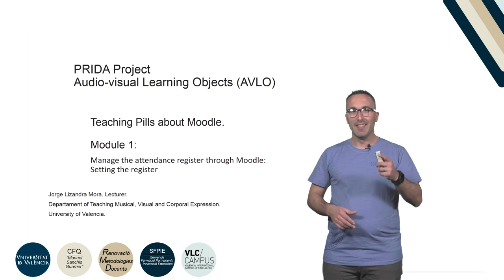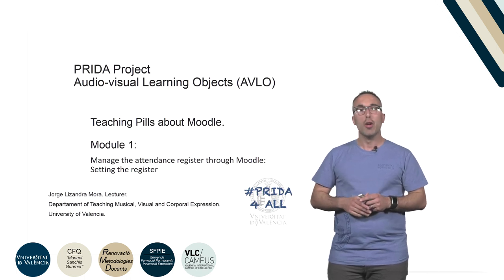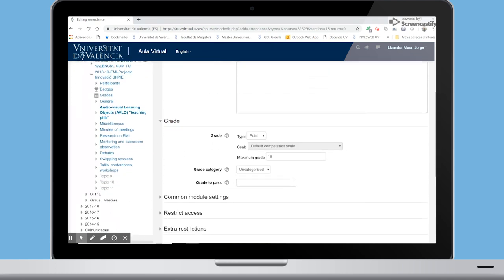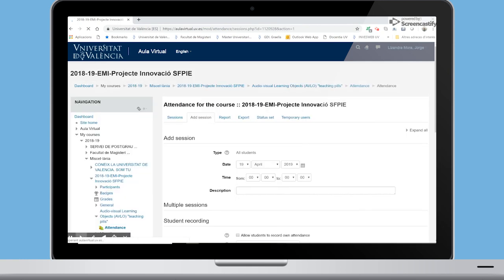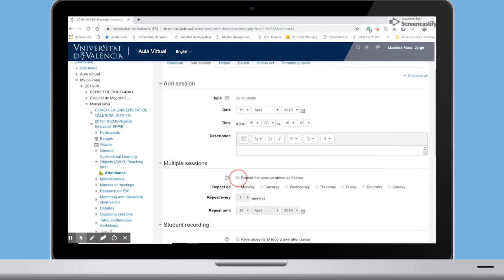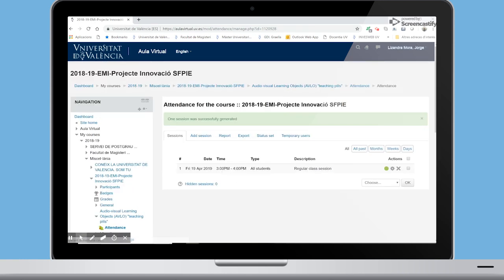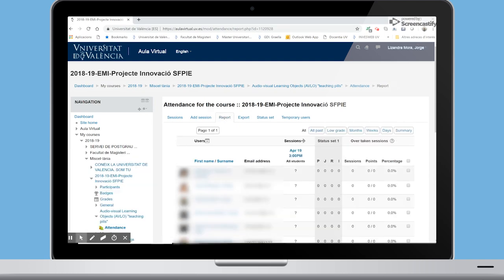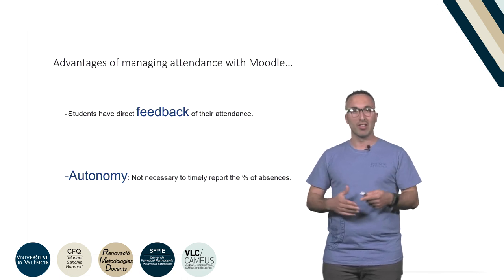Manage the attendance register through Moodle: Setting the register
Author: Lizandra Mora, Jorge;

Date: 2019

Abstract: In this teaching pill we explain how to set and manage the attendance register through the Moodle platform.